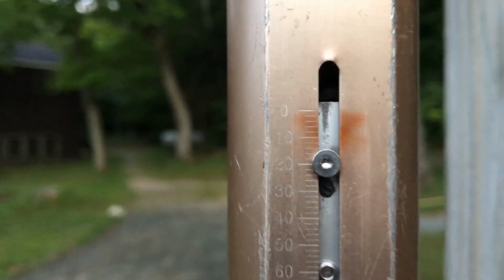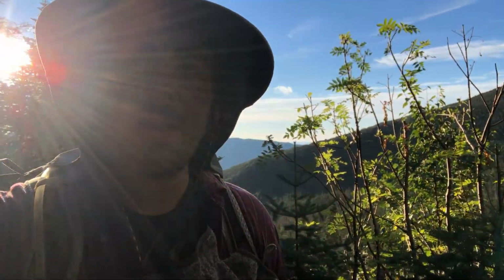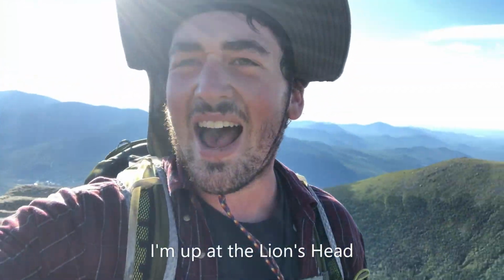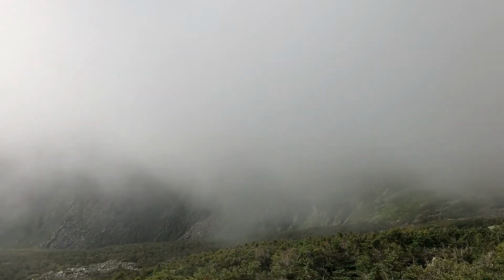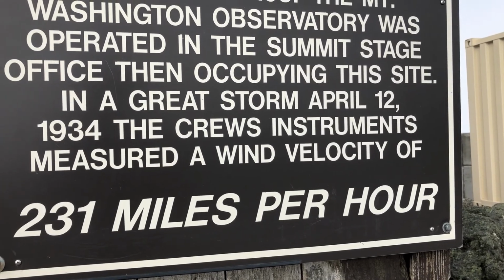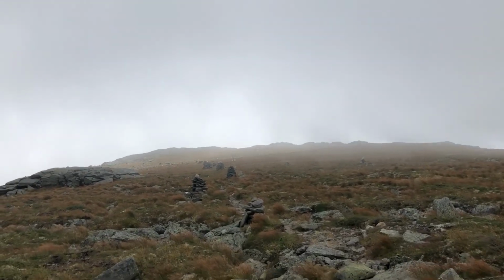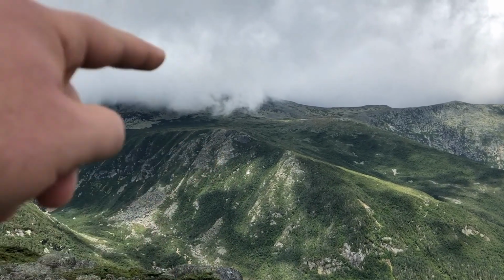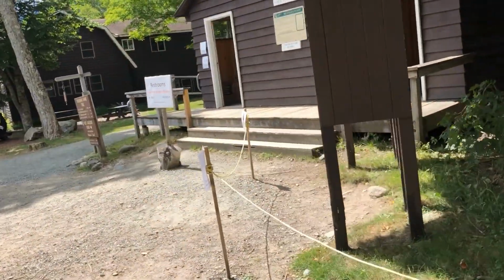Hiking Mount Washington| New Hampshire-- Vanlife Vlog!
I took the Tuckerman's Ravine Trail to Lion's Head to reach the summit of Mount Washington. On the way, I talk about alpine vegetation, trail conditions, and show the beauty highlighted on the trail. On the way down, I took Davis Path to Boott Spur, which joins Tuckerman's at the very end of the hike.
If anyone is wondering, my usual travel companion Yosemite was staying with my brother for the time I was in NH.

Follow Yosemite's Instagram @YosemiteTheCat